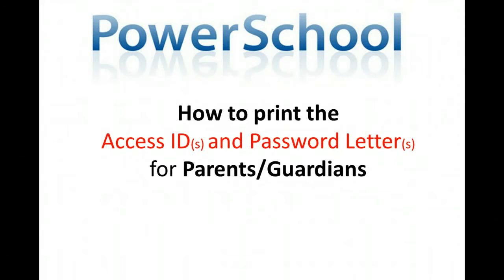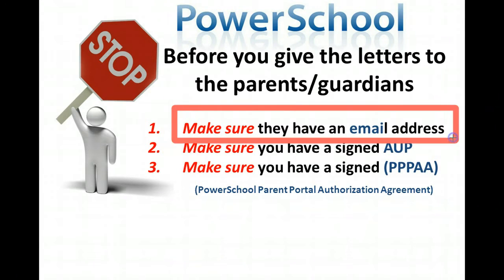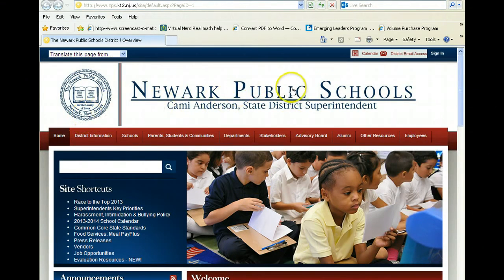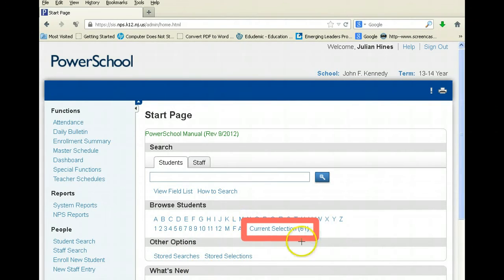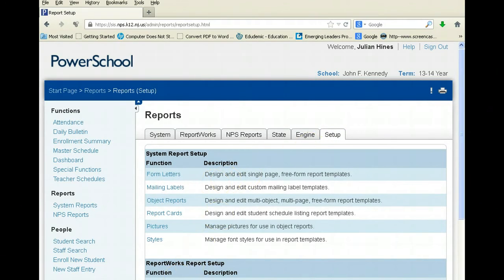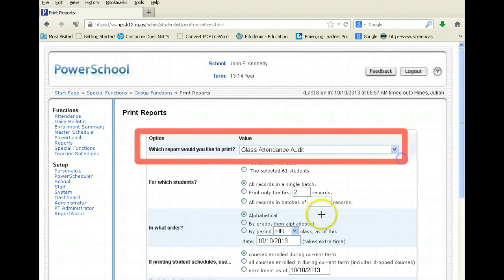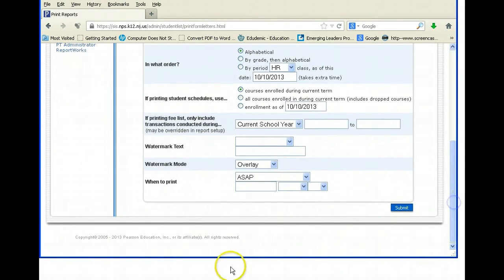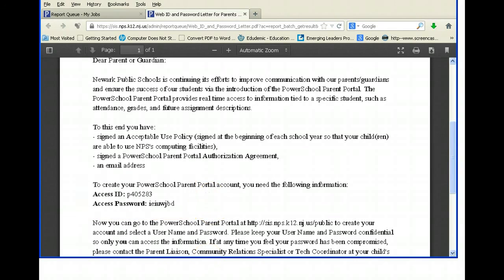PowerSchool QuickTip: How to print Access ID(s) and Letter(s) for the Parents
1. Click:  "NPS Reports"
2. Click:  "Setup"
3. Click:  "Form Letters"
4. Scroll to the bottom of the page and click:  "Print"
5. On the Print Reports Screen, select "Web ID and Password Letter for Parents" from the 1st drop-down menu
6. Select 'the selected # students'
7. Scroll to bottom of the page and click: Submit